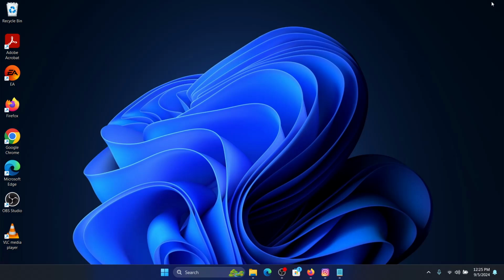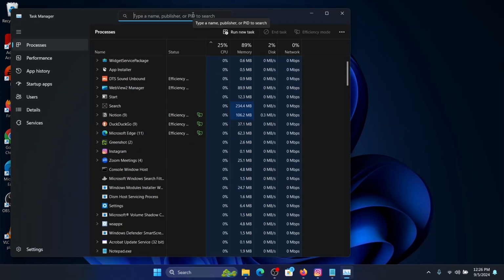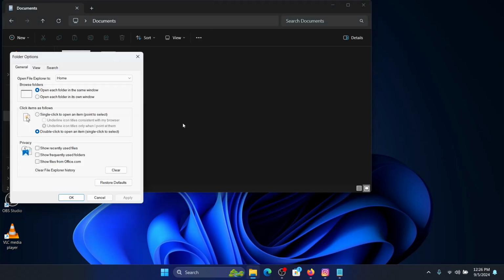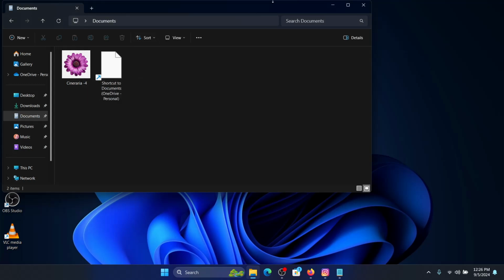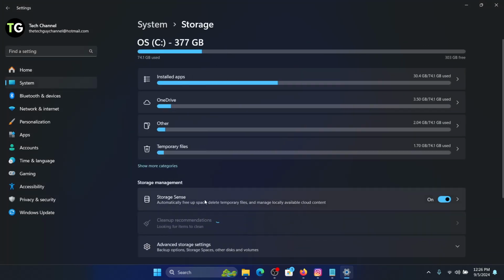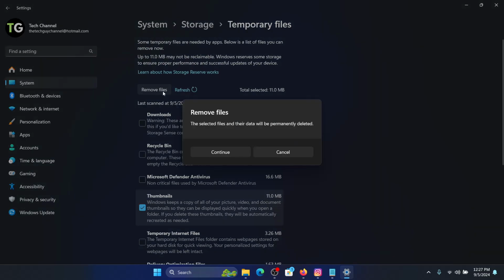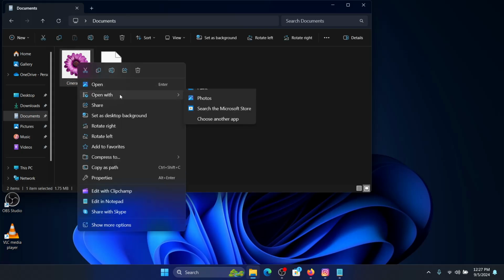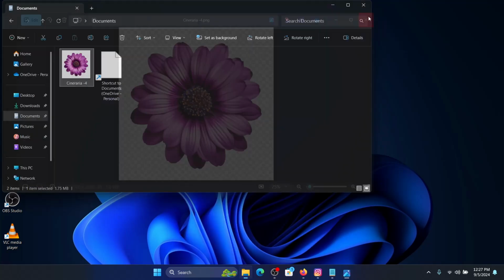Png Jpg Thumbnail Preview Not Working In Windows 11 Fixed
Video Title: Png  Jpg Thumbnail Preview Not Working In Windows 11 Fixed

Is your PNG or JPG thumbnail preview not working in Windows 11? Our video provides an easy fix to restore image previews in File Explorer. Follow our simple steps to get thumbnails back and improve your workflow.